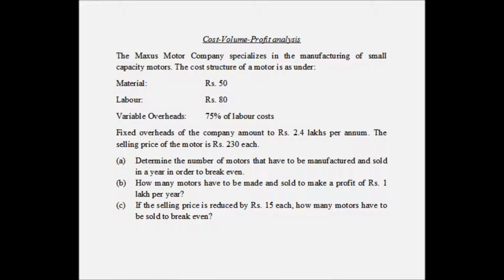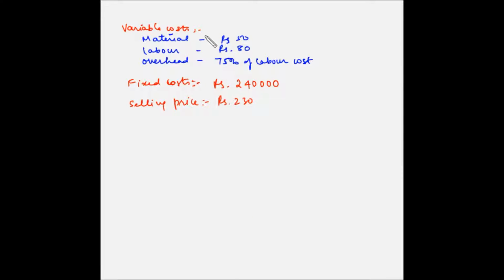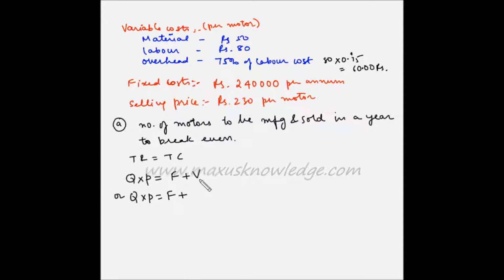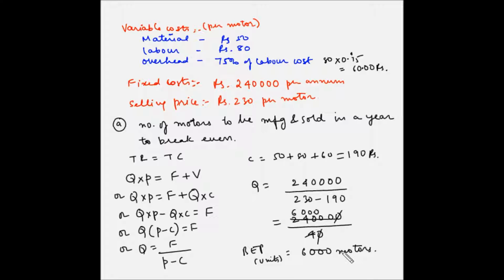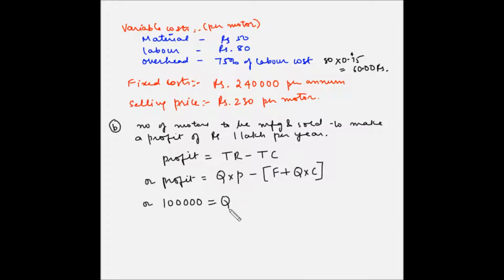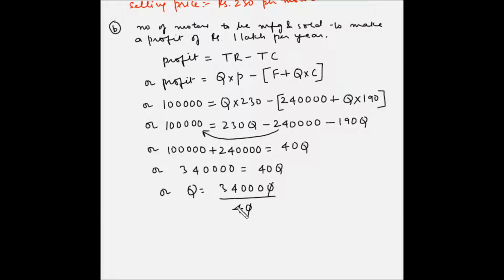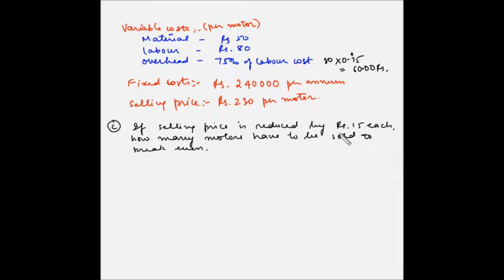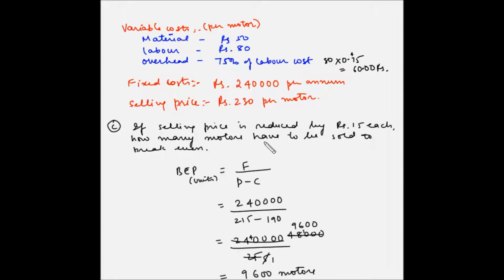Cost Volume Profit analysis - Example 19 - Break even analysis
In this video, you will learn how to find out the break even point and also perform sensitivity analysis.